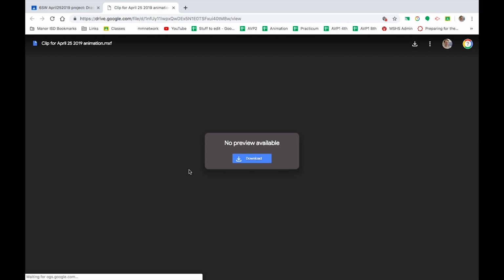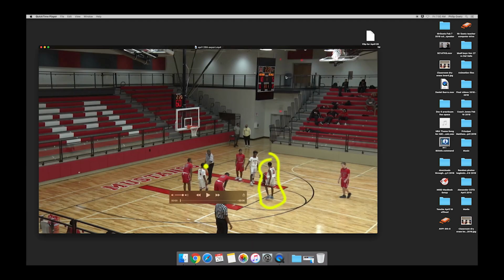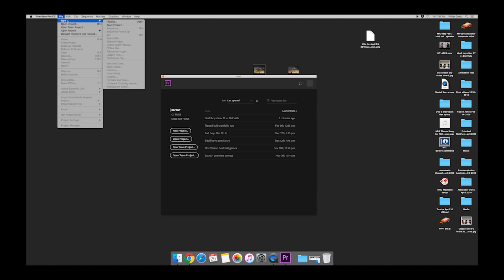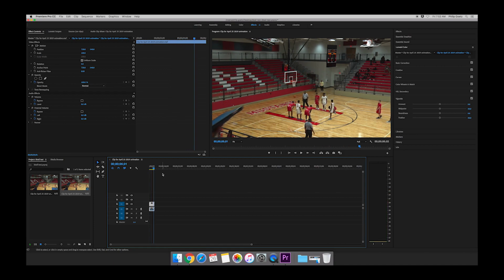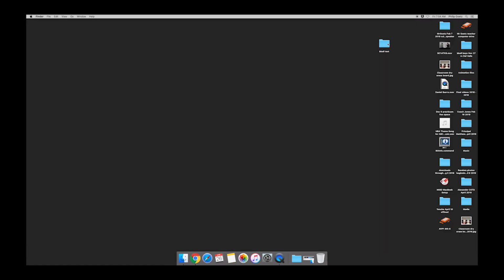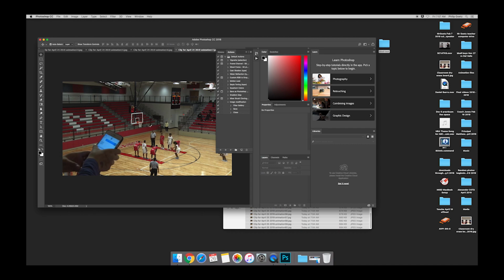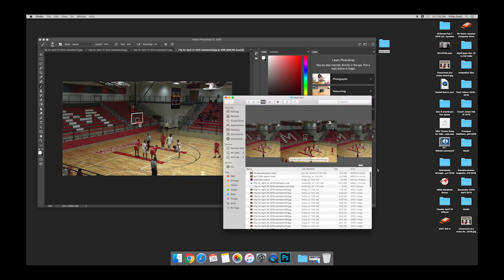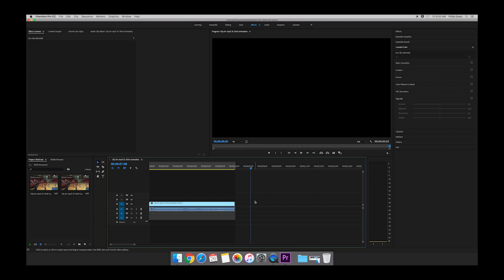Mr Goetz flipped classroom drawing over video